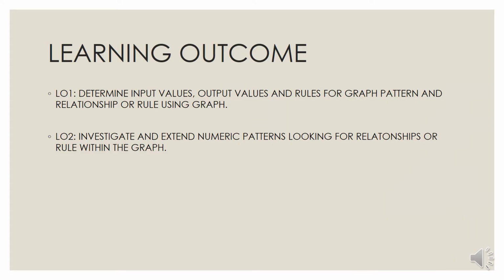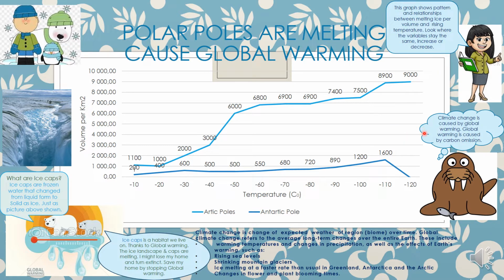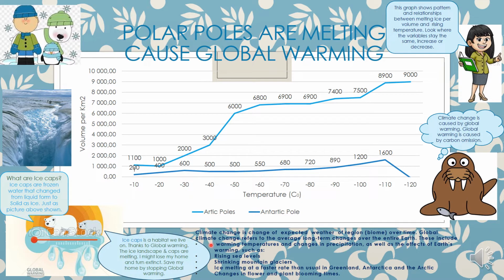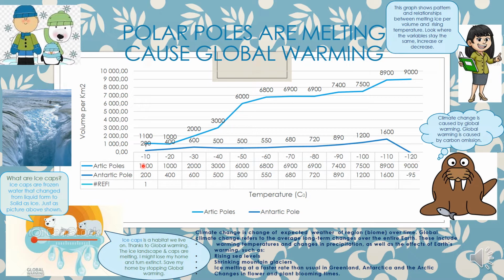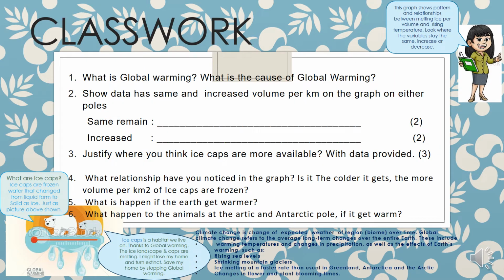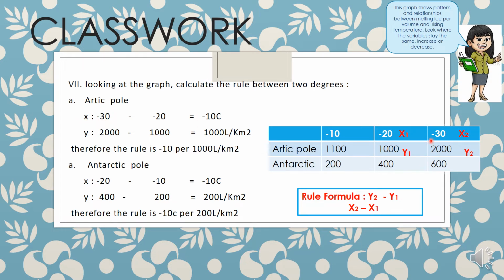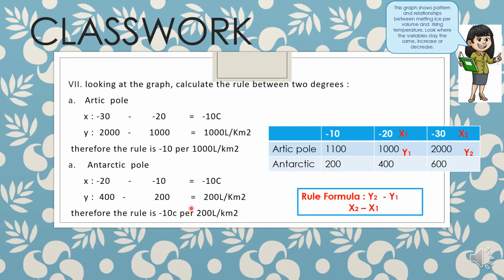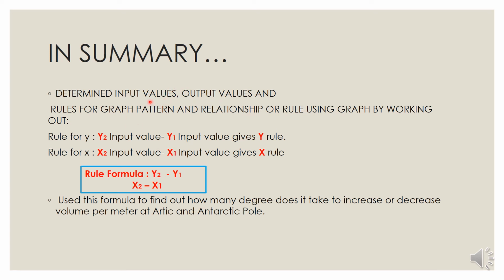GRADE 5 MATHEMATICS NUMBER PATTERNS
This video teaches how to determine input values, output values and rule/relationship using a graph. Assessment will Investigate and extend numeric pattern looking for relationship or rule within the graph.